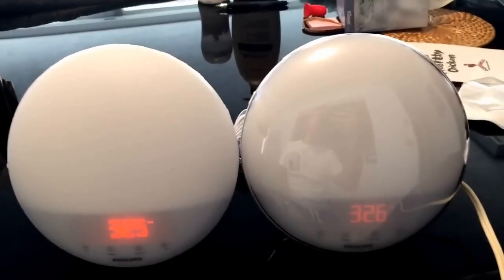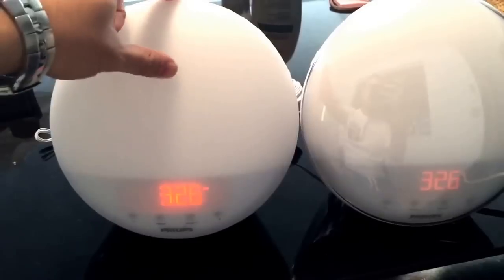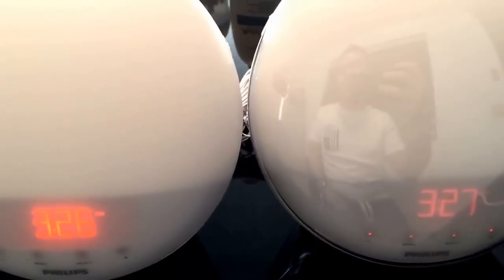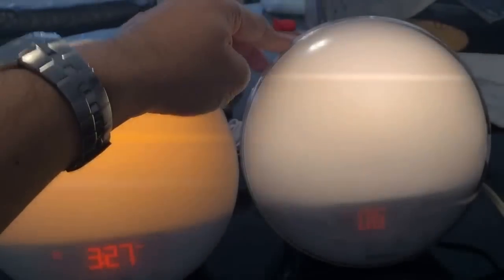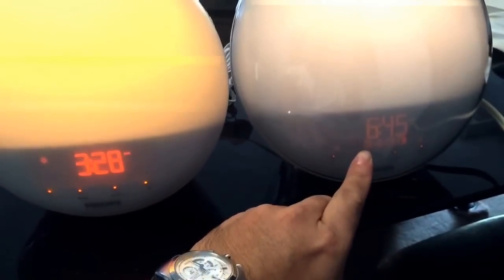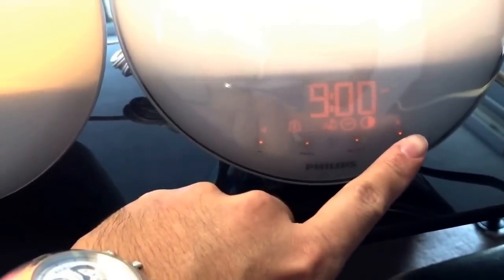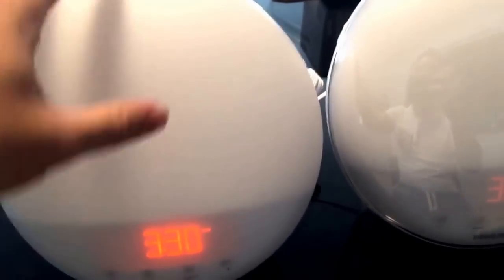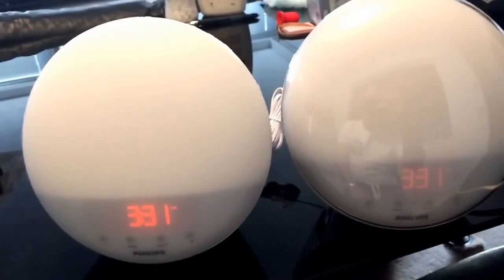Philips wakes up light 3510 and 3520 comparison